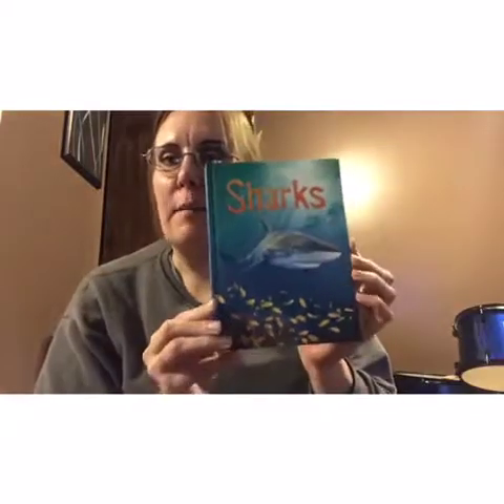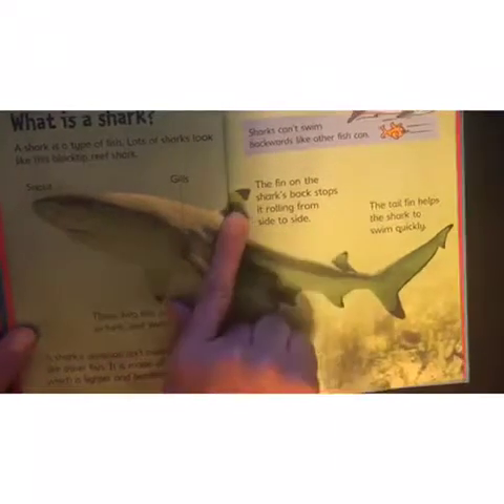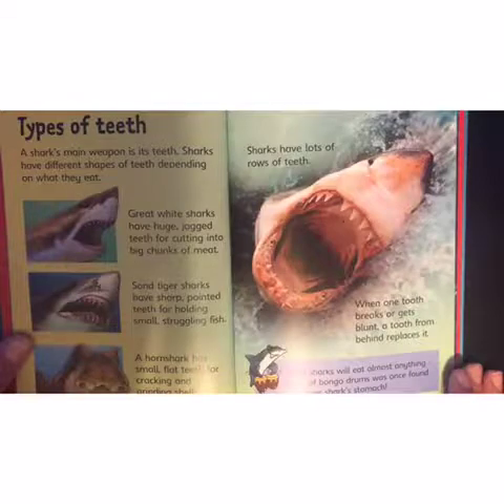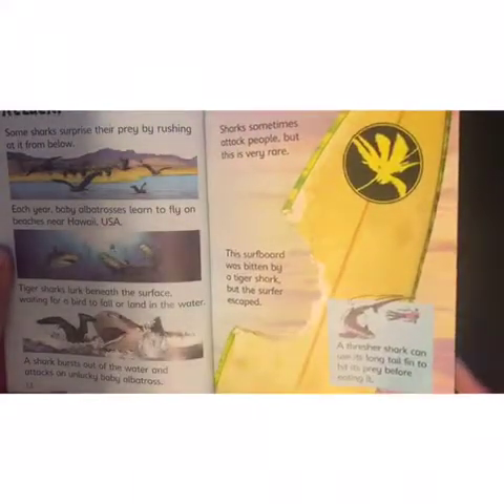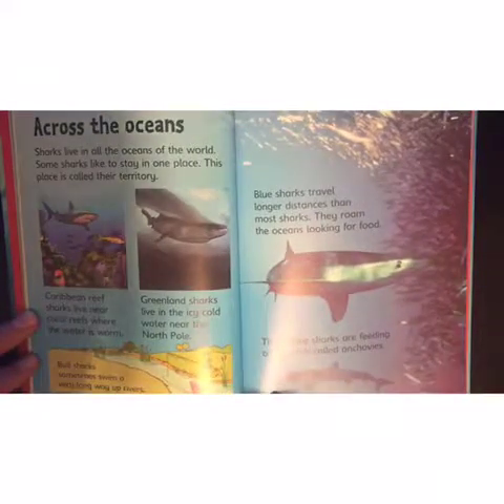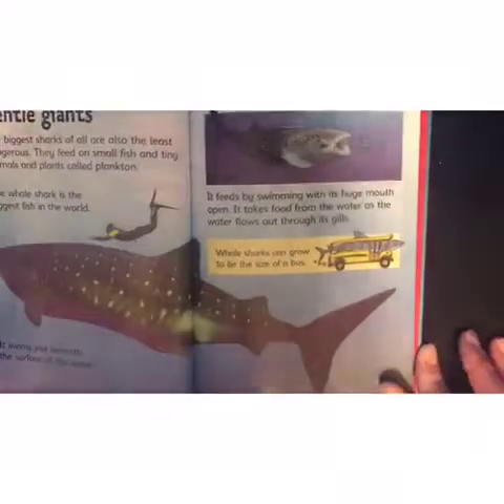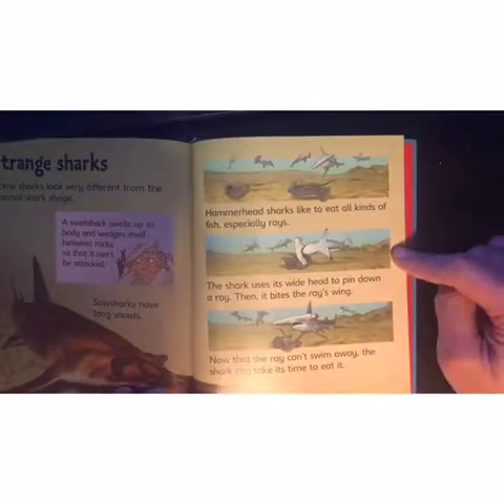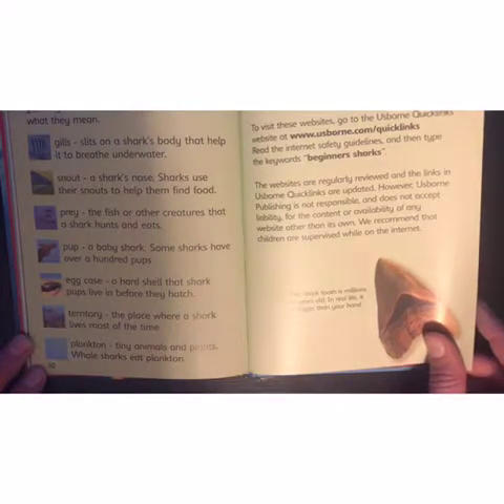Sharks/ Written By: Catriona Clarke/ Designed By: Stephen Moncrieff/ Illustrated By: Adam Relf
Title- Sharks
Author- Catriona Clarke
Designed By-  Stephen Moncrieff
Illustrator- Adam Relf
I do my best to provide you with the most accurate information on each book, including the correct AR (accelerated reader) reading level.